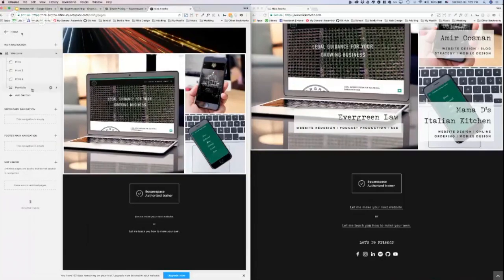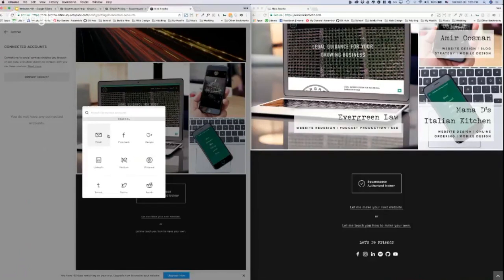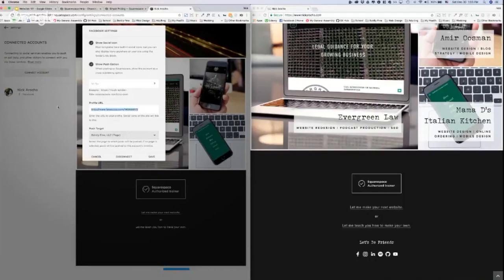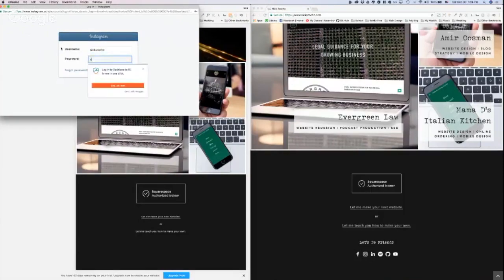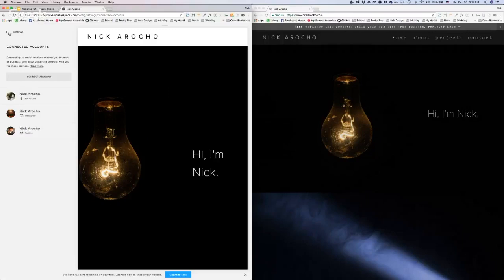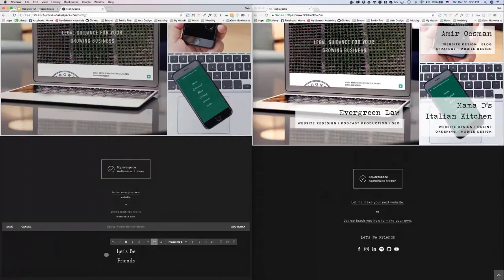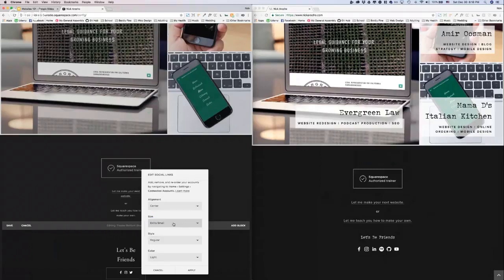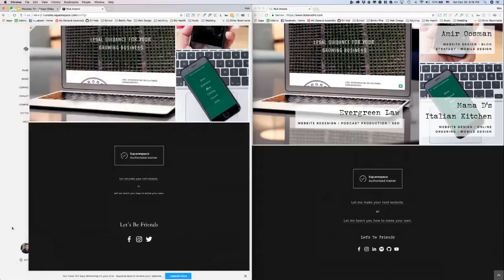Squarespace 101 #9 Social Media Icons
[UPDATE]: This tutorial targets all Squarespace templates PRIOR to Squarespace version 7.1 (released to all new accounts started after January 2020).

- Adding your Facebook/Instagram/Twitter/YouTube/Yelp/etc. icons to your website
    - Adding social icons (with links) to your site’s footer (and anywhere else on your site)
        - Changing the look/style of your social icons (outline vs. solid vs. circle vs. square vs. rounded square, size & color)